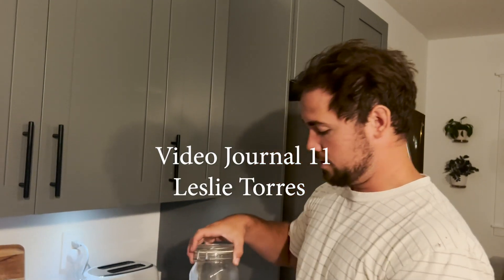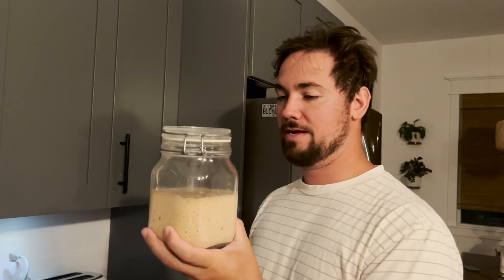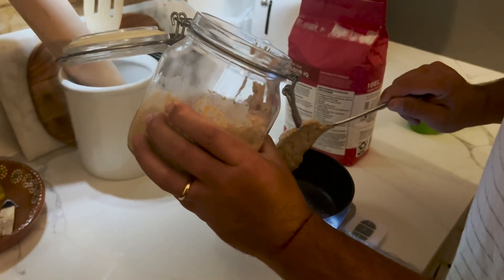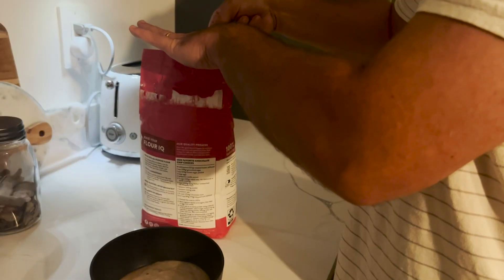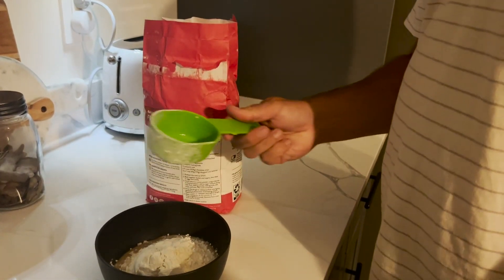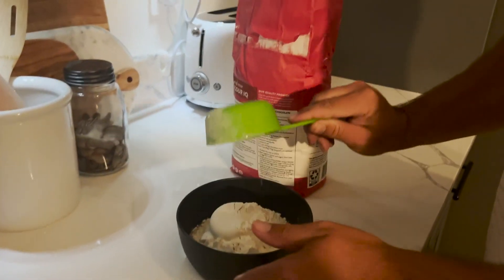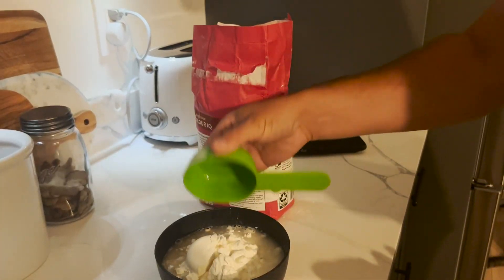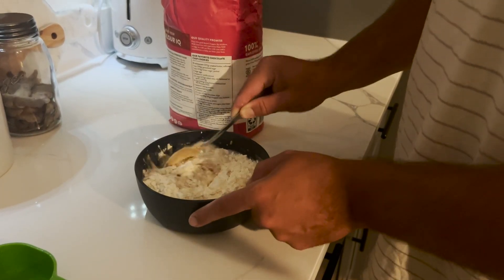Video Journal 11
L cut and J cut